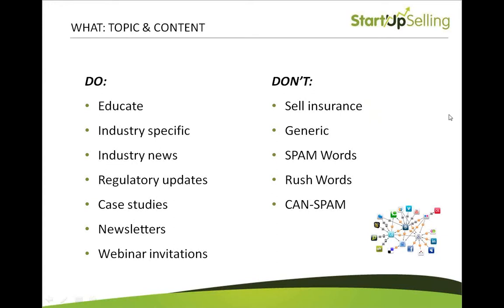Email Marketing Best Practices for Insurance Agents & Brokers – Webinar Pt. 3 - What Should You Send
Email Marketing Best Practices for Insurance Agents & Brokers – Webinar Part 3 - Topics & Content

Presented by StartUpSelling, Inc.